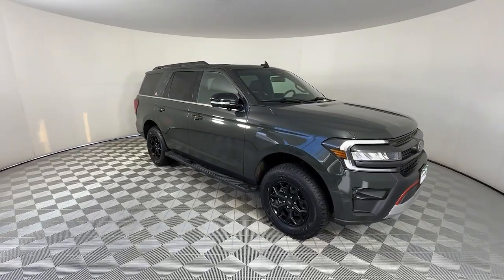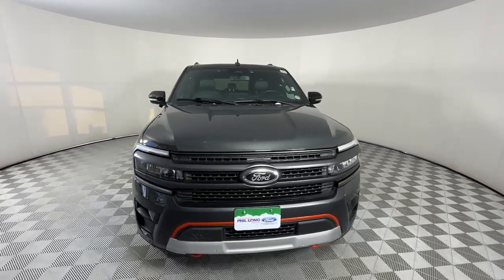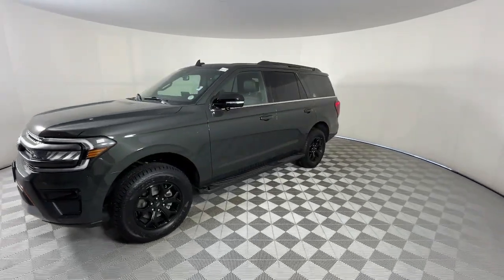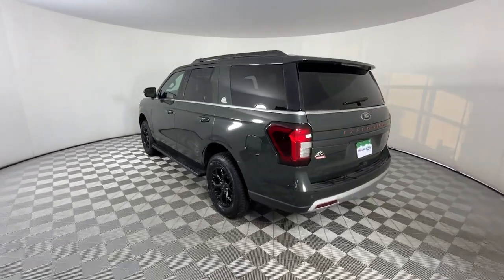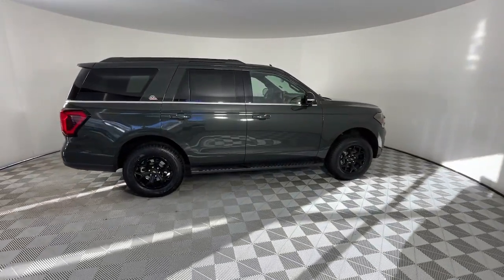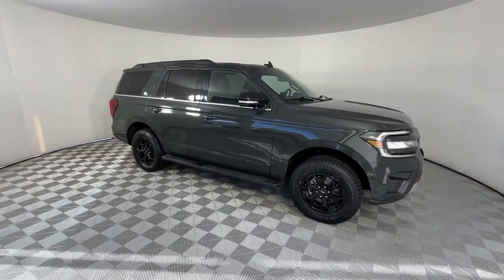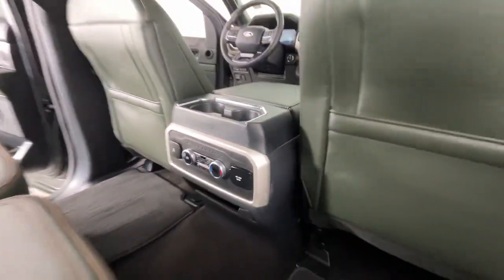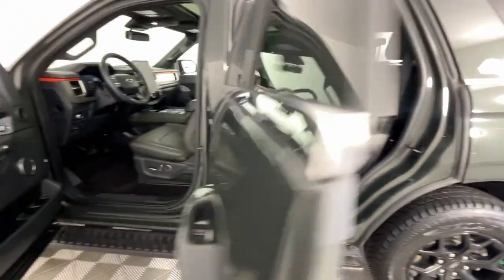2022 Ford Expedition Timberline CO Denver, Arvada, Lakewood, Bloomfield, Thorton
Pre-Owned 2022 Ford Expedition Timberline available at Phil Long Ford of Denver located in 7887 West Tufts Avenue, Denver, CO, 80123. Servicing the Denver, Arvada, Lakewood, Bloomfield, Thorton area.